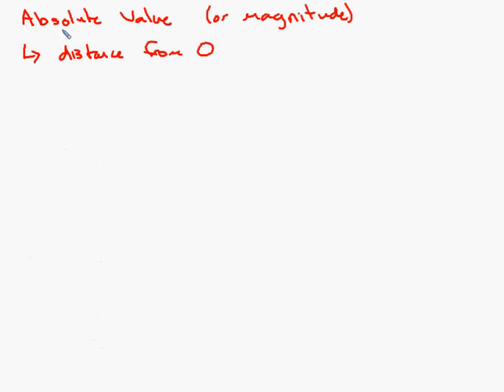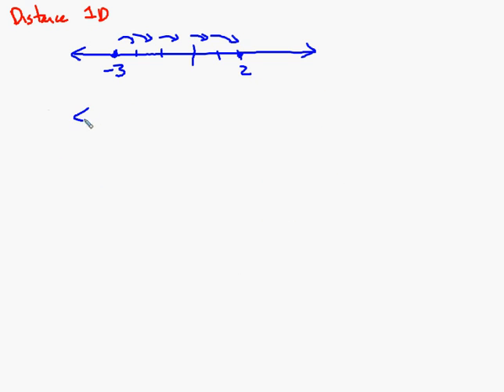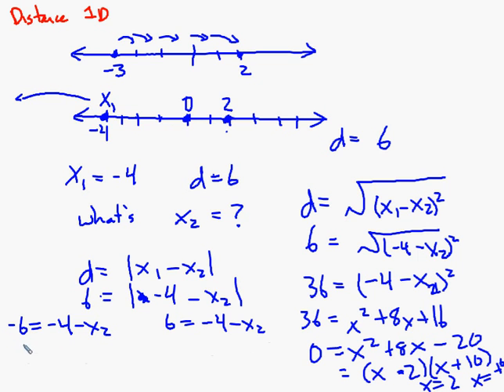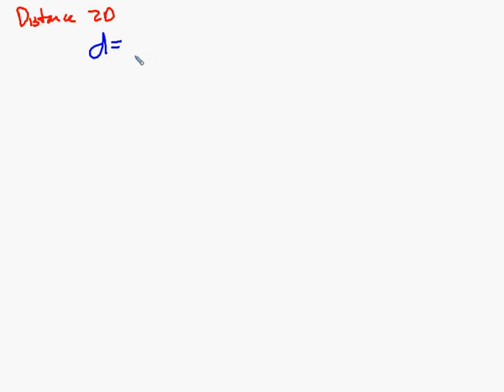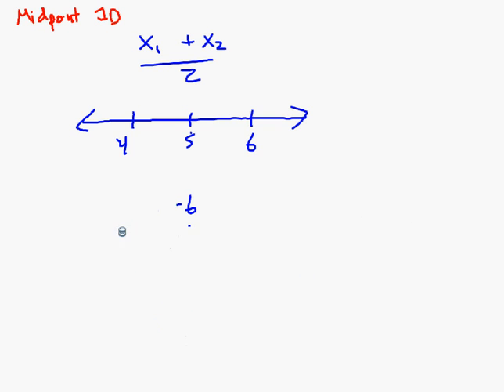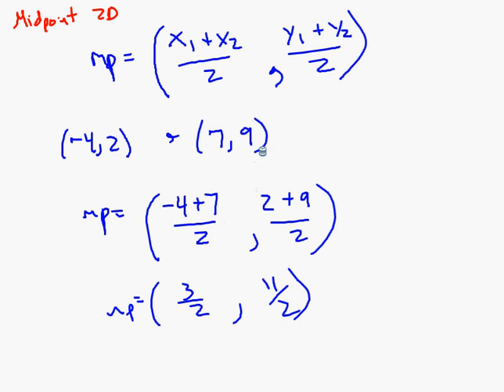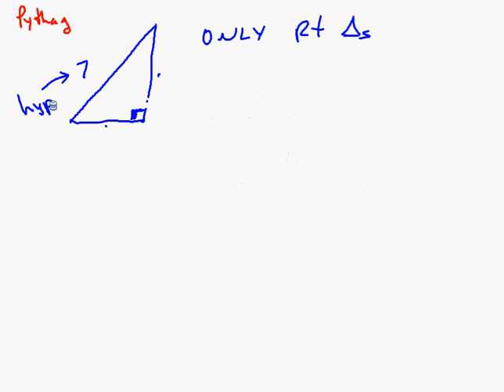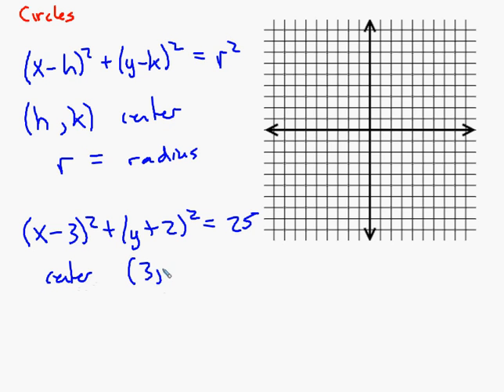PreCalc PreR - 2 - Algebraic Geometry